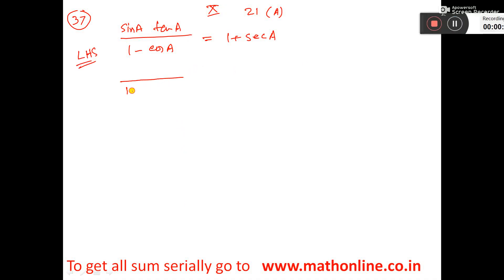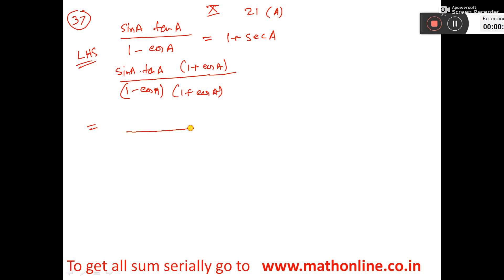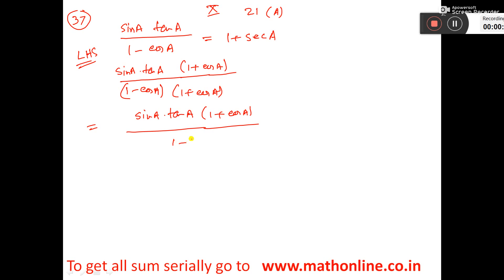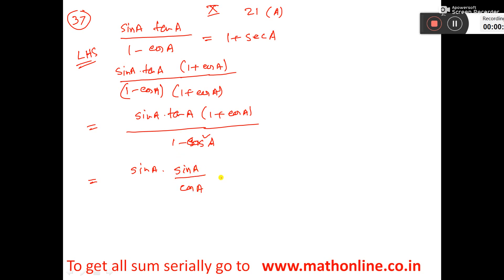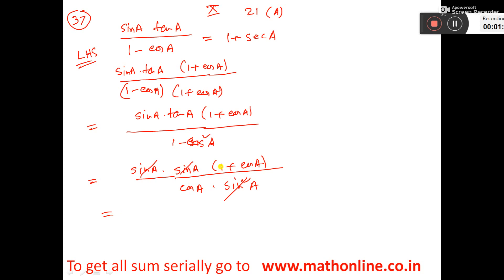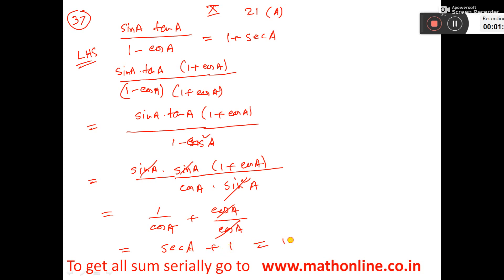x 37 x 21IA trigonometry